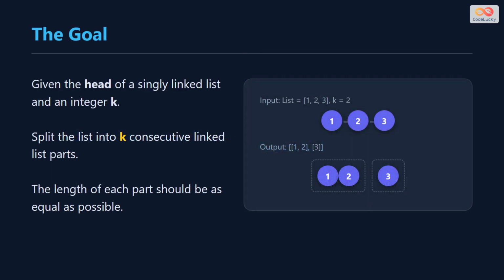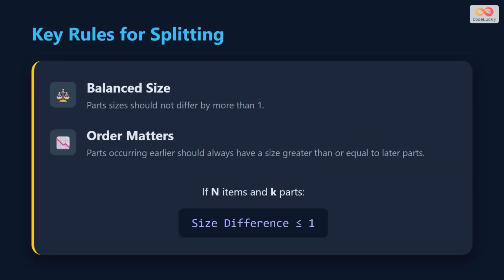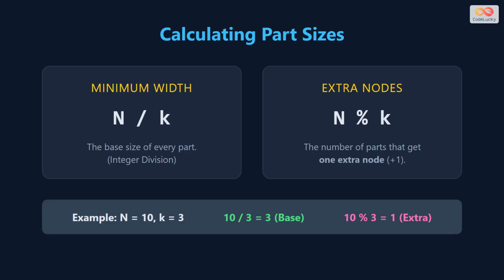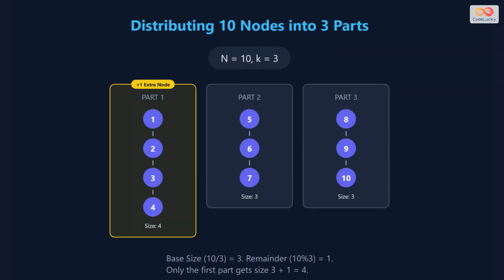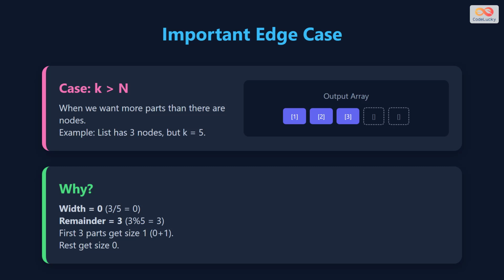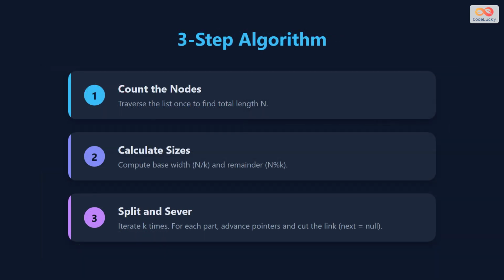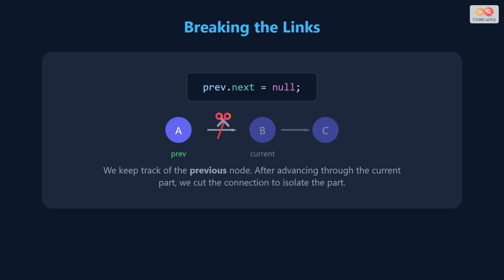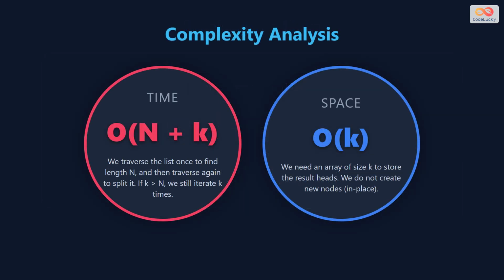Split Linked List in Parts - LeetCode Solution Explained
Learn how to solve the 'Split Linked List in Parts' problem efficiently! 🚀

In this video, we break down the logic behind dividing a singly linked list into k consecutive parts with balanced sizes. This is a popular coding interview question that tests your pointer manipulation skills.

We cover:
1. The mathematical logic for distributing nodes (N/k and N%k) 🧮
2. Handling edge cases where k is larger than the list length 📉
3. Visualizing the pointer breaks and list separation ✂️
4. Time and Space complexity analysis ⏳

Whether you are a beginner or preparing for technical interviews, this step-by-step guide will help you master Linked List manipulations.

Chapters:
00:00 - Split Linked List In Parts
00:16 - The Goal
00:41 - Key Rules for Splitting
01:04 - Calculating Part Sizes
01:29 - Visual Example
01:53 - Important Edge Case
02:15 - 3-Step Algorithm
02:38 - Breaking the Links
03:00 - Complexity Analysis
03:23 - Summary
03:42 - Outro